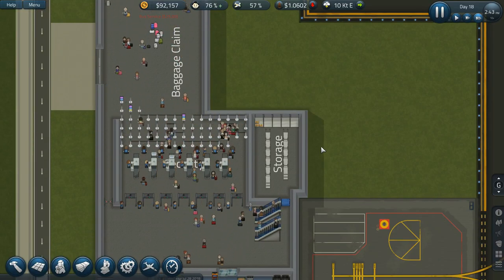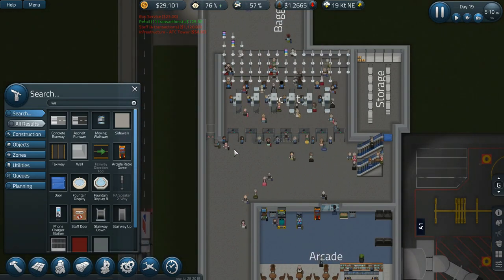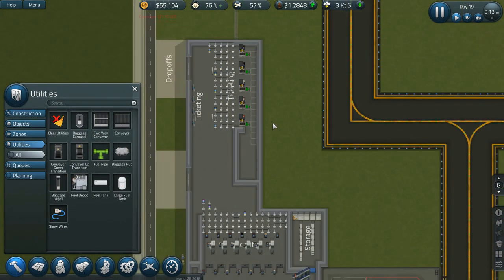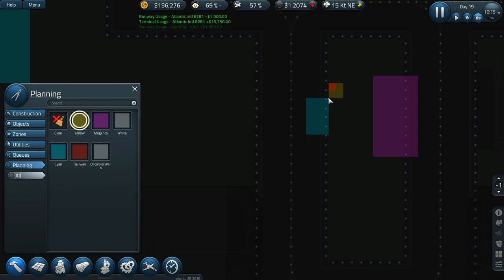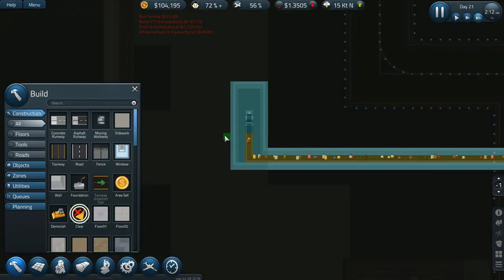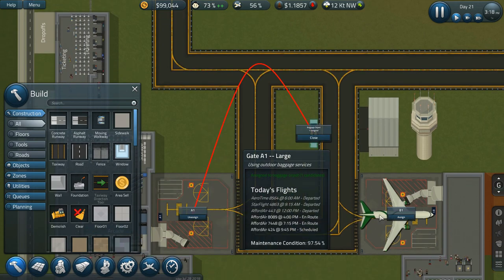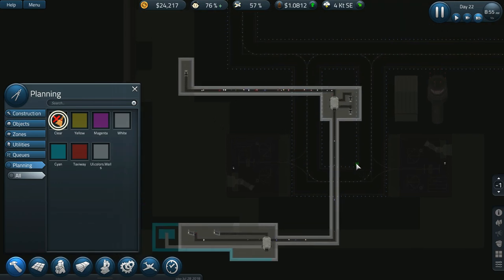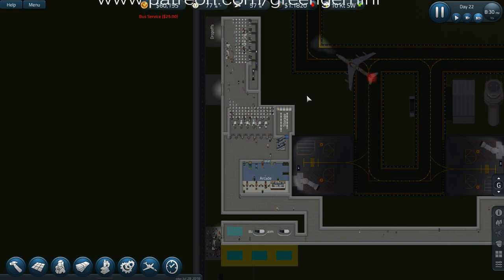Sim Airport - Baggage Claim - Part 6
Join me in exploring this fun building game where you build, design, and manage your own airport. A lot of exciting new features have been added in. The new multiple floors is by far my favorite addition and the logistics are going to be fun to try and figure out! Also, we can now expand in so many different directions! So let's explore them together as we try and make this the best airport ever!